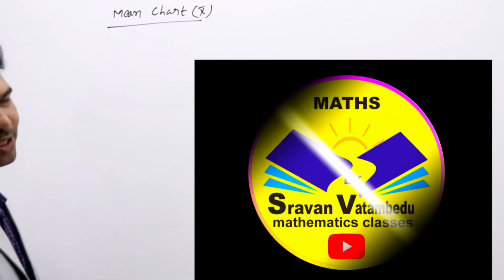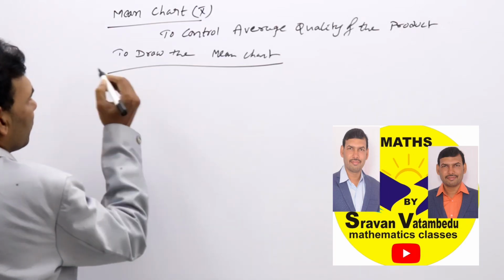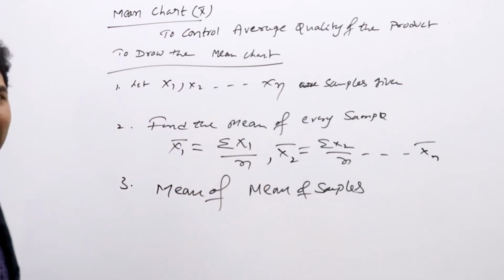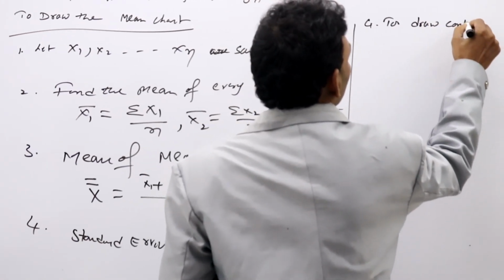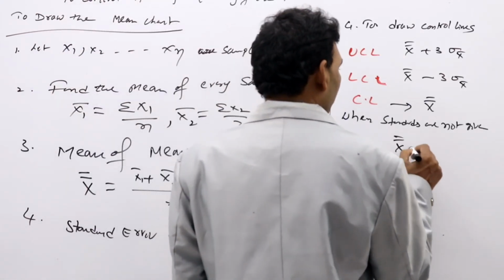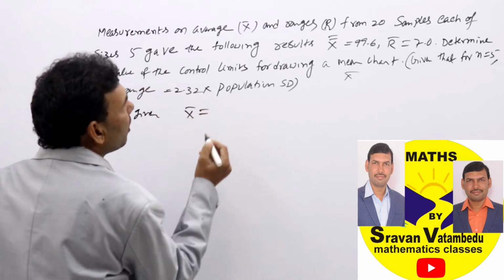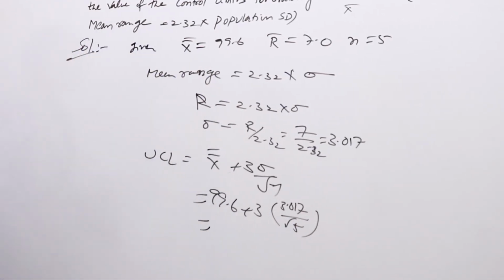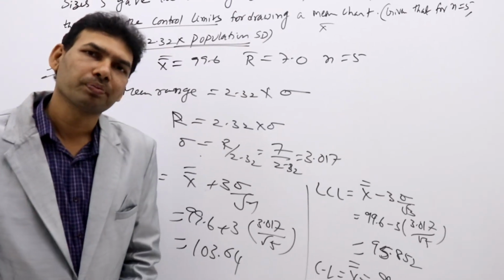MEAN CHART INTRODUCTION & PROBLEM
for Telugu video